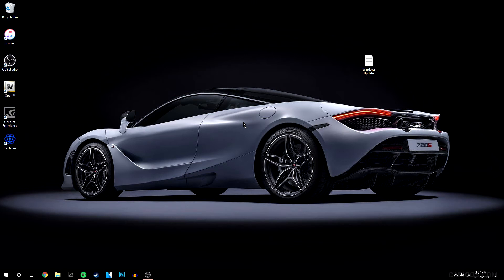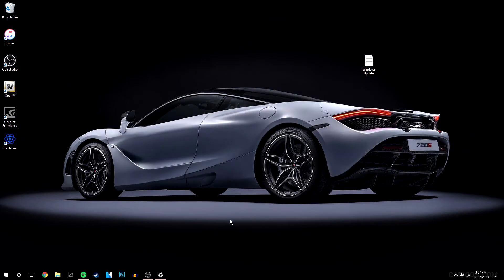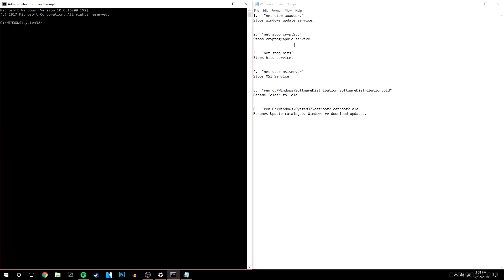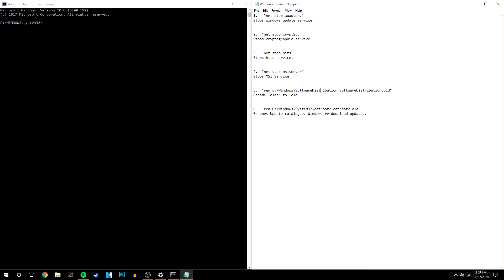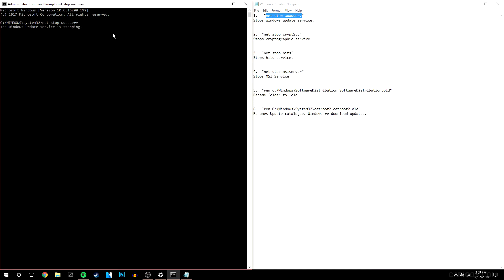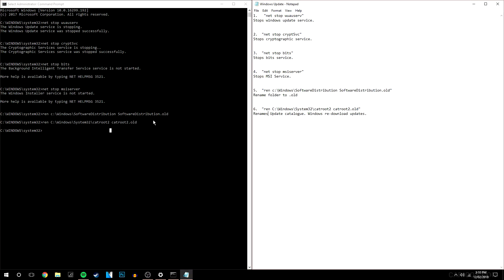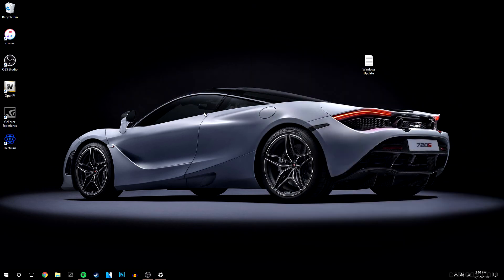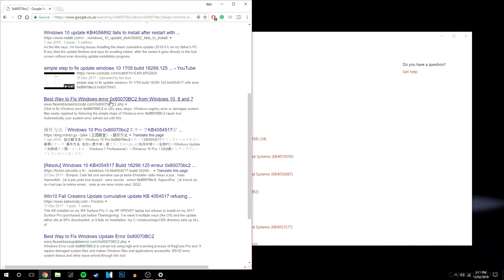How To: Fix Windows Update Errors | Repair Failed Updates On Windows 10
Today, I will show you how to fix Windows update errors and repair failed updates on Windows 10. So your PC is running smoothly but it keeps trying to install an Update that keeps on failing no matter how many times you try!
Well in this video I will explain the easiest and simplest way to fix exactly that!

(Copy and Past Commands with Quotes!)

1.  "net stop wuauserv"
Stops Windows Update Service.

2.  "net stop cryptSvc"
Stops Cryptographic Service.

3.  "net stop bits"
Stops Bits Service.

4.  "net stop msiserver"
Stops MSI Service.

5.  "ren c:\Windows\SoftwareDistribution SoftwareDistribution.old"
Renames the Update Folder finishing with .old

6.  "ren C:\Windows\System32\catroot2 catroot2.old"
Renames the Update Catalogue finishing with .old